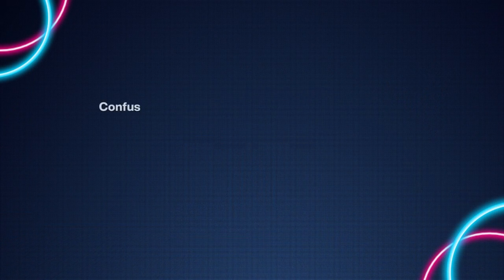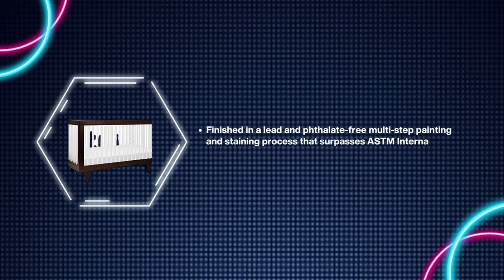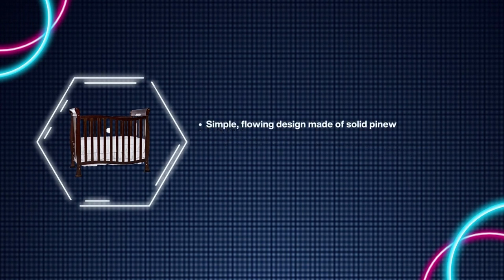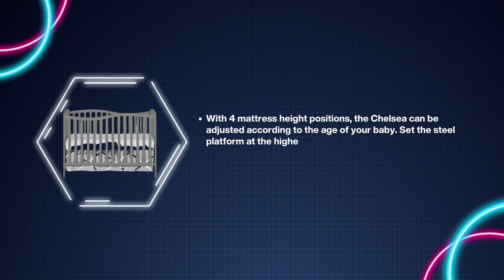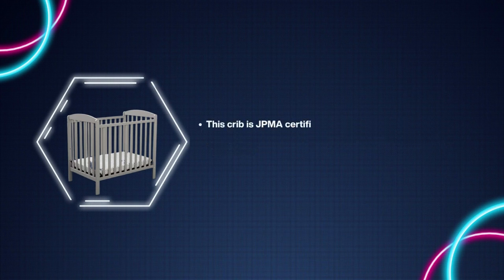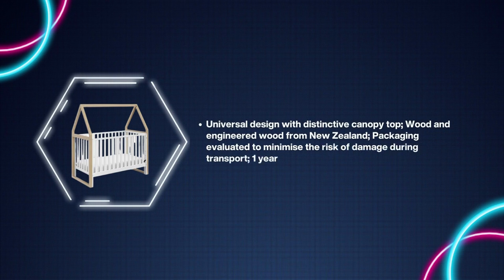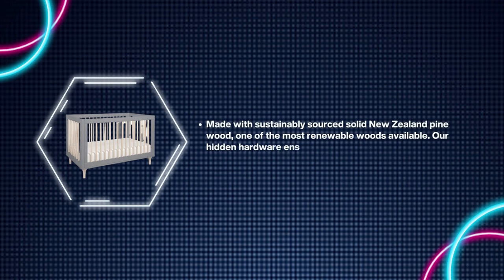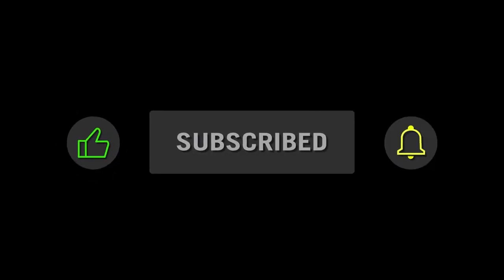Best Baby Cribs 2022 - Top Cribs With Proper Comfort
We've listed the Best Baby Cribs of 2022. Your babies can sleep comfortably in these Cribs. You can get these Cribs by following these links: